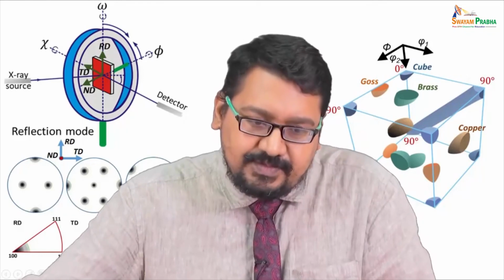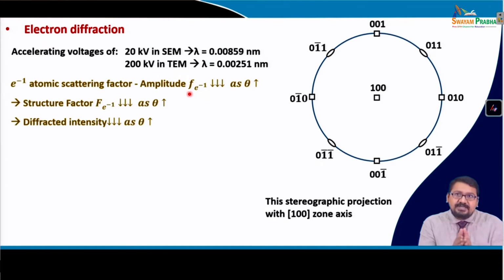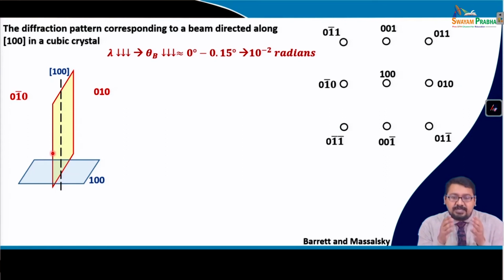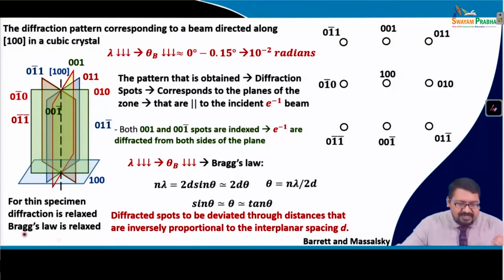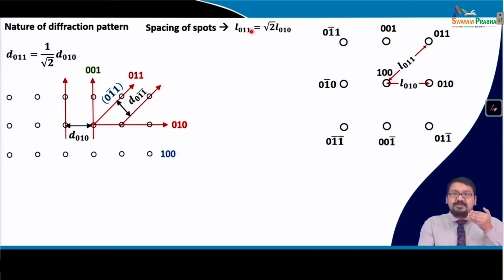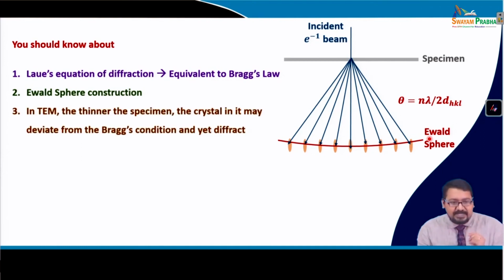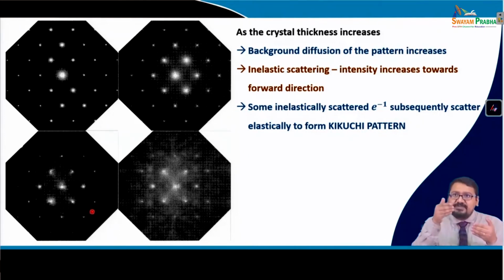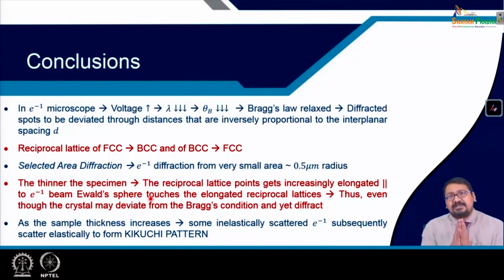Basics of Electron Microscopy - II